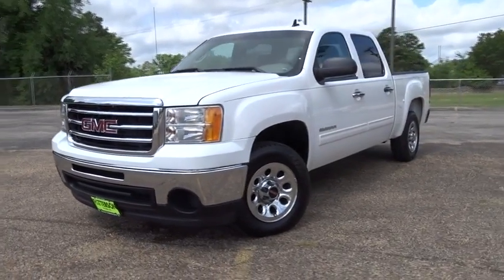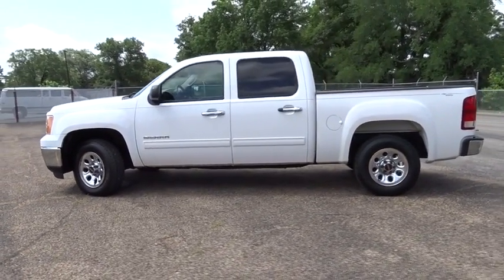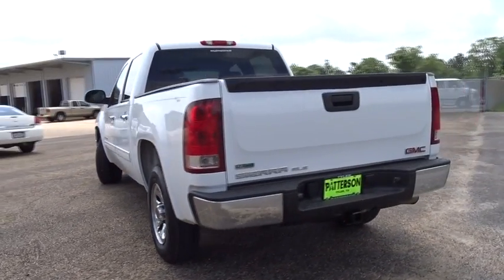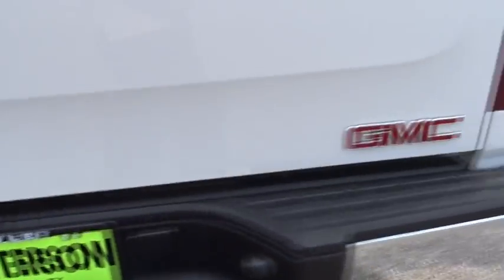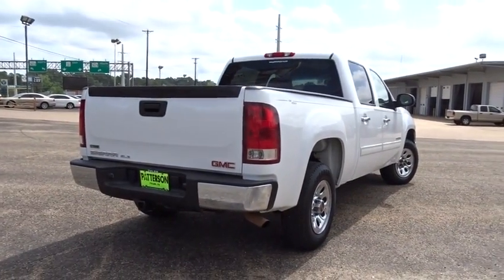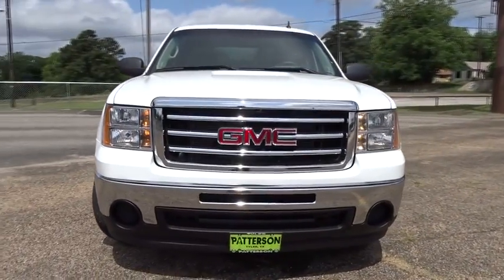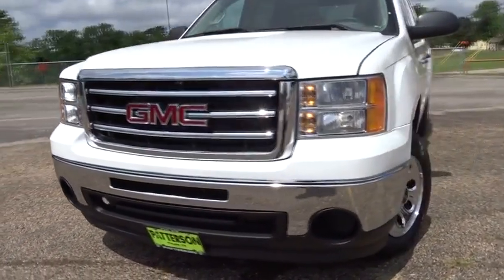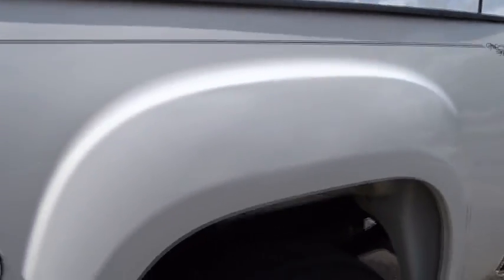2012 GMC Sierra 1500 Tyler, Longview, Lufkin, Nacogdoches, Shreveport, TX T2038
2012GMCSierra 1500
2012 GMC Sierra 1500 SL - Stock#: T2038 - VIN#: 3GTP1UEA9CG121677

Patterson Volkswagen
3800 Chandler Hwy

SL trim. GREAT MILES 55,651! CD Player, Onboard Communications System, Satellite Radio, Chrome Wheels, Flex Fuel, CarAndDriver.com explains Excellent engines, tasteful styling, and spacious interiors.. CLICK NOW!KEY FEATURES INCLUDEFlex Fuel, Satellite Radio, CD Player, Onboard Communications System, Chrome Wheels. MP3 Player, Keyless Entry, Privacy Glass, Child Safety Locks, Heated Mirrors.EXPERTS ARE SAYINGApprox. Original Base Sticker Price: $32,200*.VISIT US TODAYPatterson Volkswagen of Tyler is a new & used dealership proud to provide high quality vehicles to the entire region and serve as your premier North Texas VW dealer. The area is comprised of many different people with a wide range of automotive needs and Patterson Volkswagen of Tyler has the diverse selection to meet those needs. No matter what type of vehicle you are in the market for, we have the Volkswagen vehicle to satisfy your needs.Pricing analysis performed on 5/17/2016. Please confirm the accuracy of the included equipment by calling us prior to purchase.